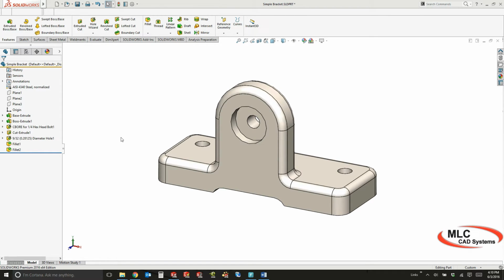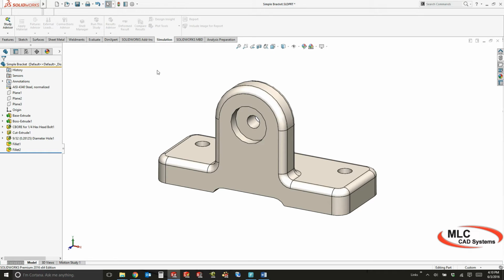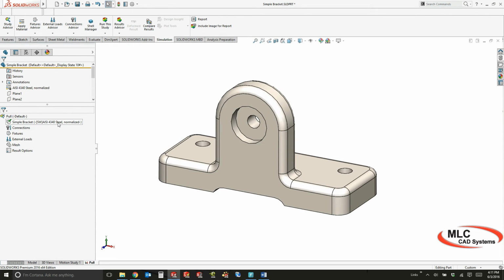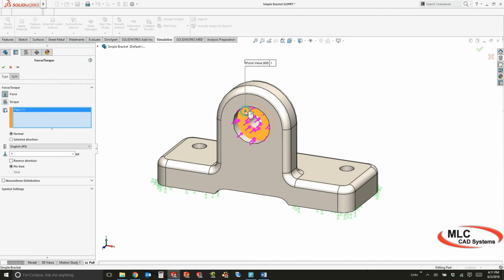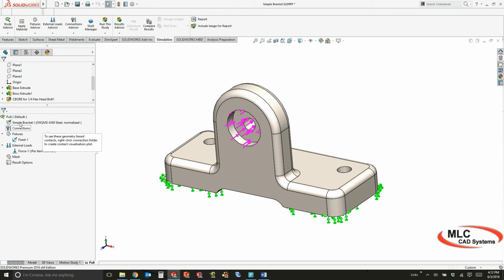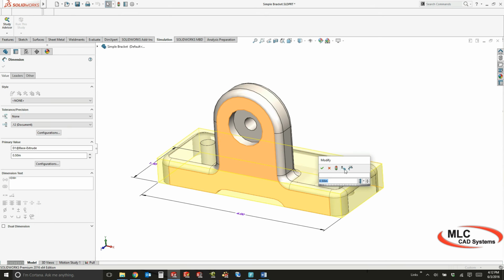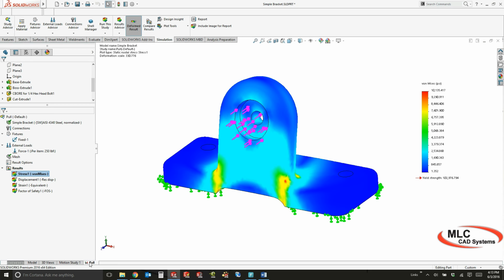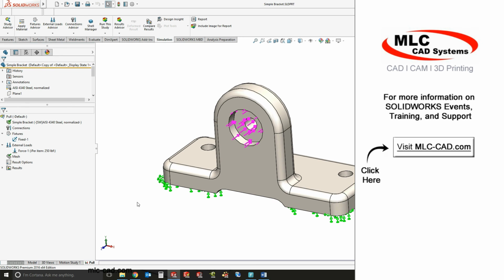Getting Started with SOLIDWORKS Simulation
In this video, Marcus Brown shows you how to quick and easy it is to get started running simulations with SolidWorks.  Visit mlc-cad.com for more information about our SolidWorks 3D CAD events and training where you can learn all of the latest tips and trick about SolidWorks 3D CAD software.